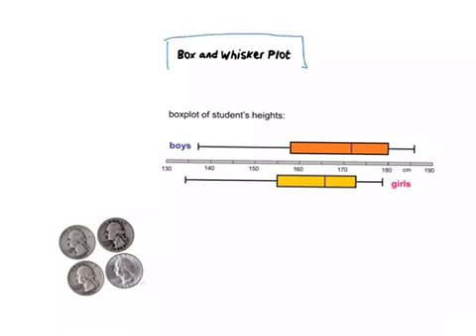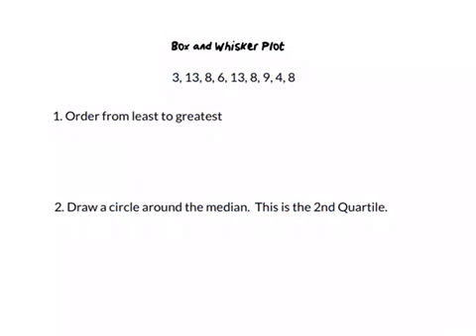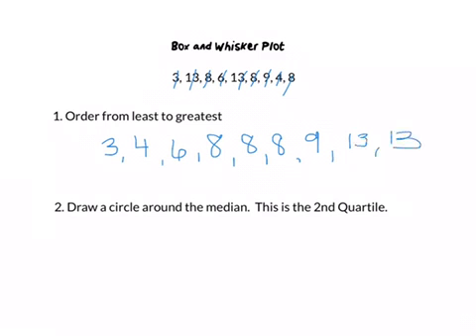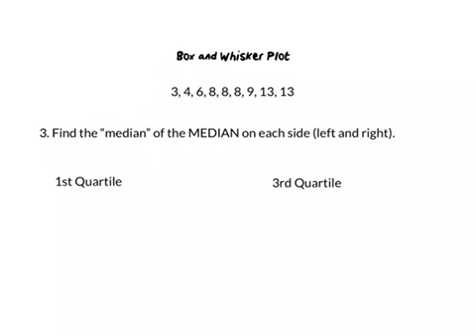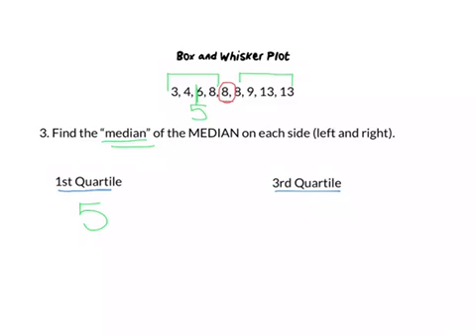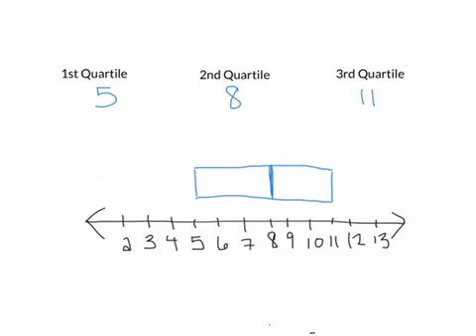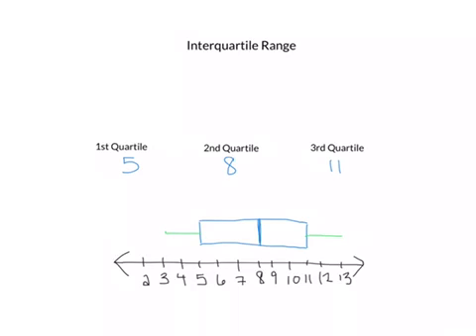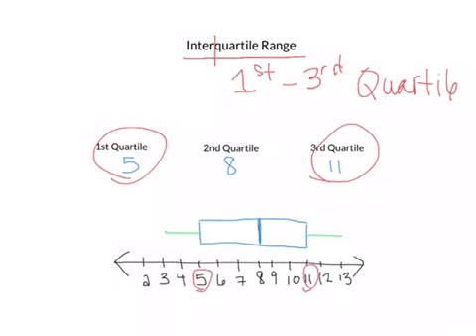Box and Whisker Plot